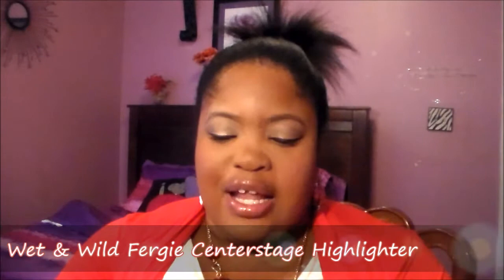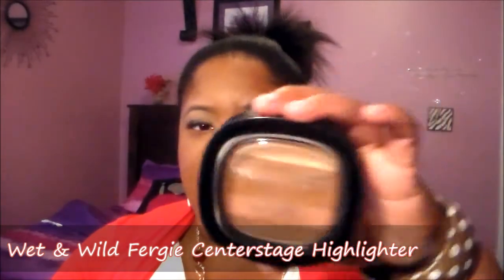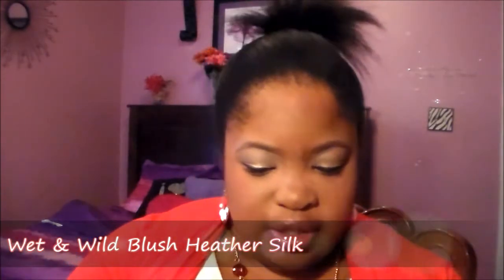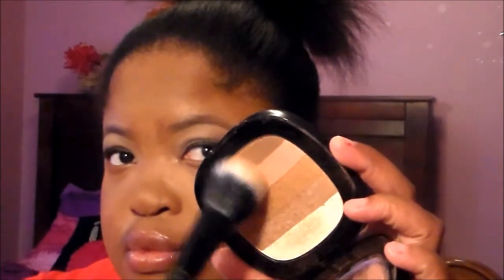My Everyday Highlighting Routine Easy TIPS For The Perfect GLOW ! BeautyByDionnaD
Typically once I finish applying my full face of makeup I highlights my face! Sometimes I over highlights it but I try too narrow it down a bit ! No matter what company the highlighter is from you should complete your face with a glowy touch !

I own no copy rights too the music

Product used Wet and Wild Fergie Highlighter

Where else we can communicate